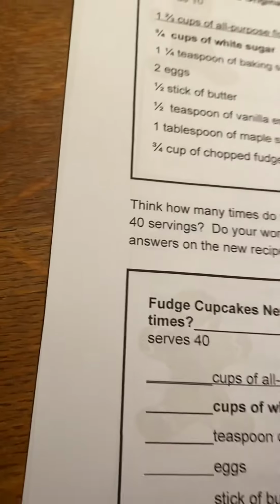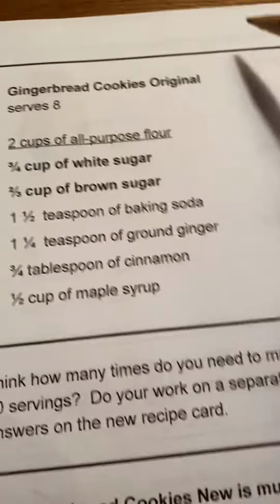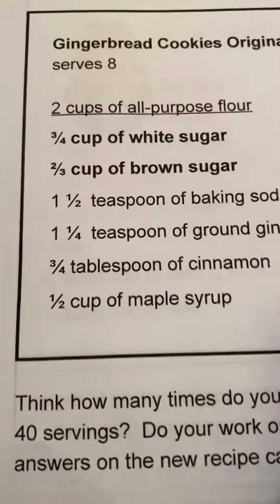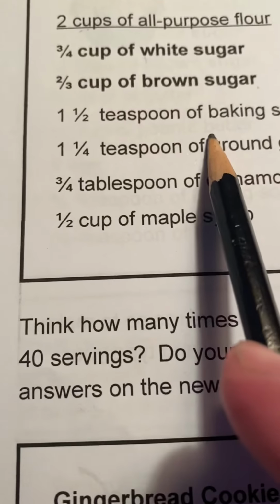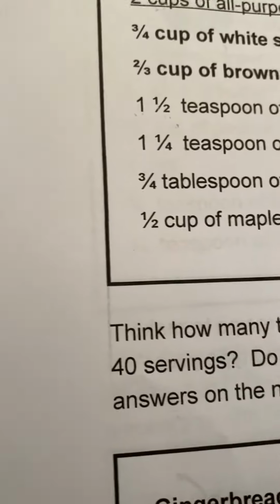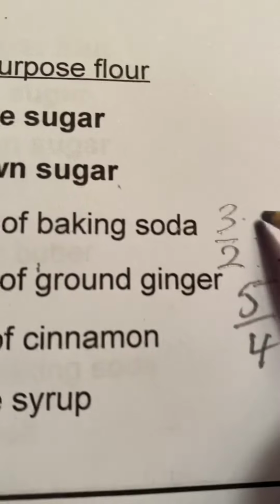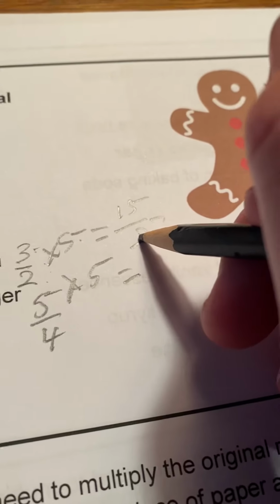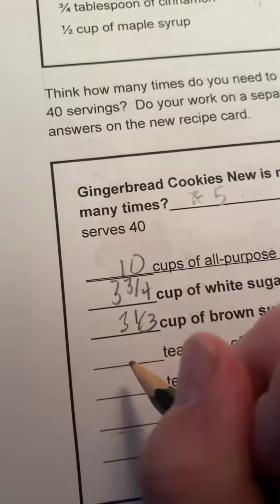Redo of increasing recipes